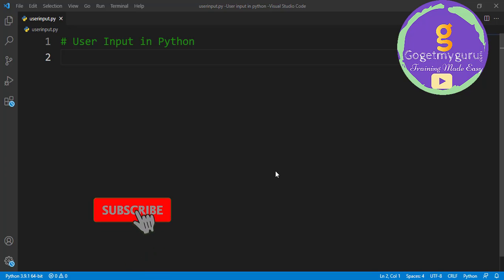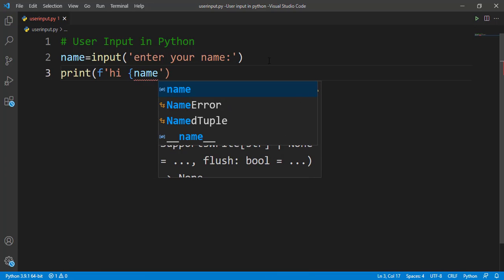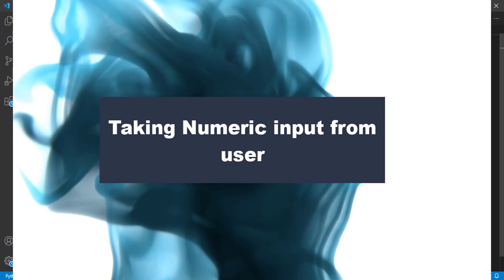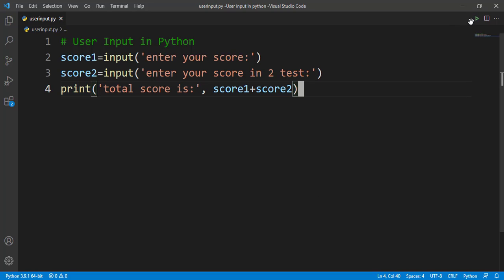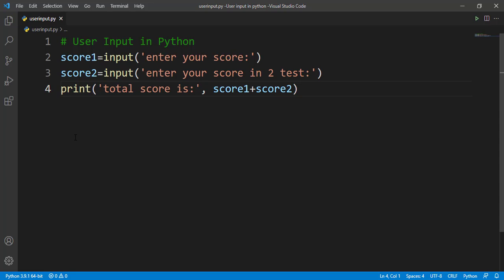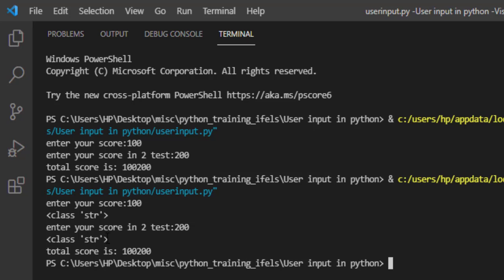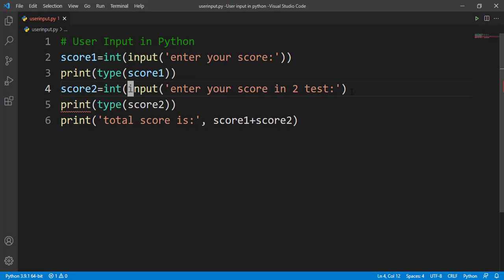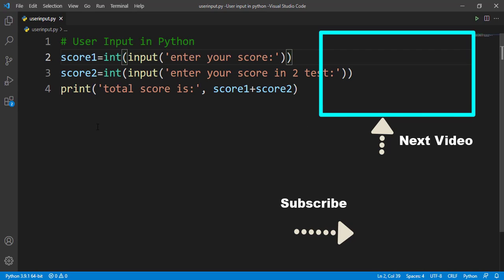Python Tutorial for Beginners | Python User Input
Python tutorial for Beginners video covers the concept of how to take python user input using two input() function and also you will learn how to use print function as to output data in your programs.

⏱️TIMESTAMPS⏱️
0:00 Introduction
0:12 taking string input from the user
0:52 Taking Numeric input from user